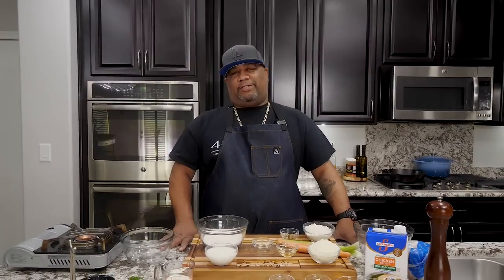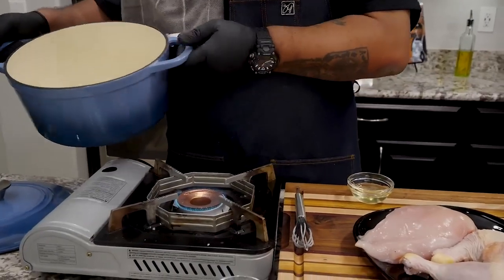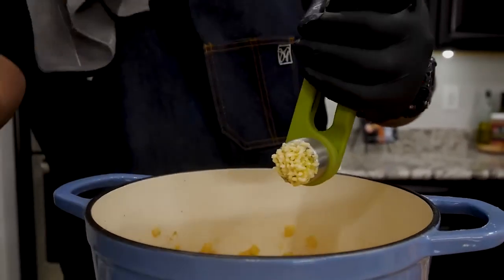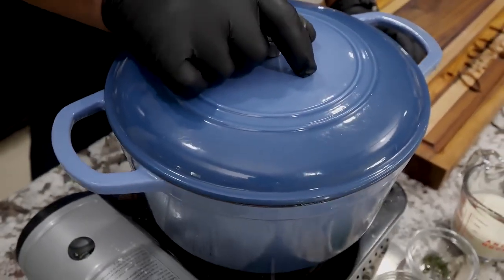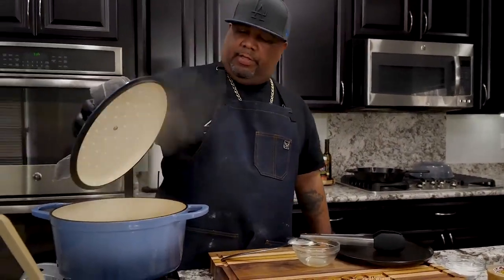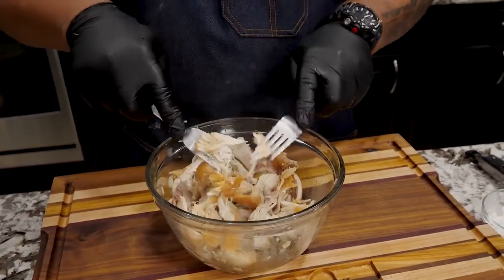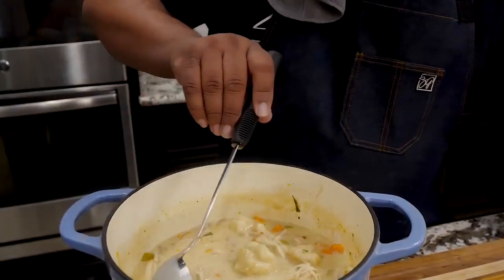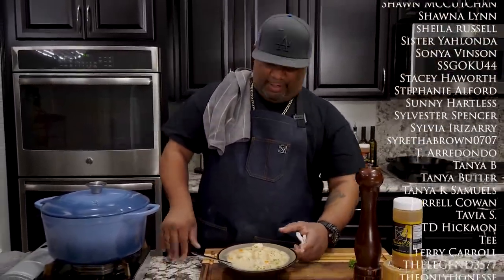Homemade Creamy Chicken And Dumplings Recipe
Looking for a delicious and easy chicken and dumplings recipe? Look no further! In this video, we'll show you how to make easy and delicious homemade chicken and dumplings, perfect for a rainy day or winter night.

Our simple homemade creamy chicken and dumplings recipe is easy to follow and will bring the comfort of home to your dinner table. Enjoy this warm and comforting dish!

Creamy Homemade Chicken Dumplings Ingredients:
3/4 cup All-Purpose Flour, divided
1/2 tsp. Salt
1/2 tsp. freshly Ground Pepper
1 Chicken, cut up
2 tbsp. Oil
1 large onion, chopped
2 medium Carrots, chopped
2 Celery Ribs, chopped
3 Garlic cloves, minced
6 cups Chicken Stock
1/2 cup Apple Cider
2 tsp. Sugar
2 Bay Leaves
5 whole Peppercorns
Dumplings:
1-1/3 cups All-Purpose Flour
2 tsp. Baking Powder
3/4 tsp. Salt
2/3 cup Milk
1 tbsp. Butter, melted
Soup:
1/2 cup Heavy Whipping Cream
2 tsp. Parsley
2 tsp. Thyme
Additional Salt and Pepper to taste